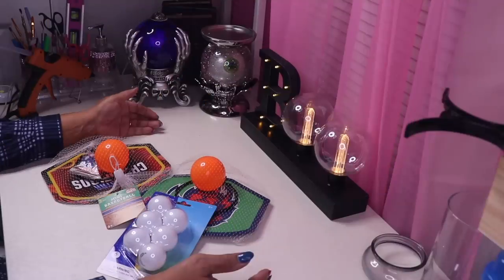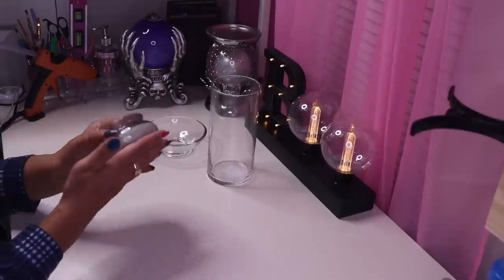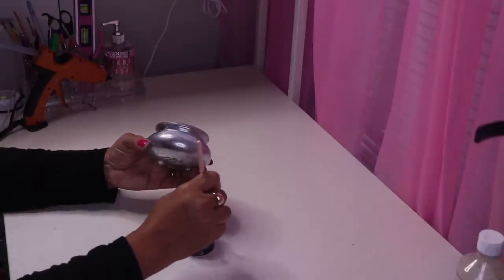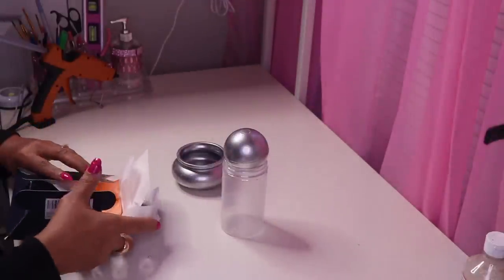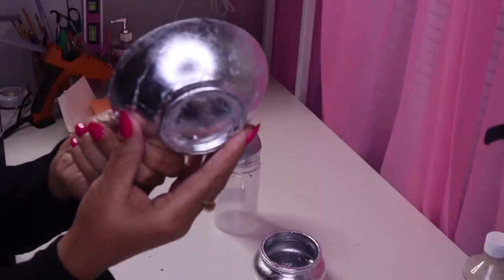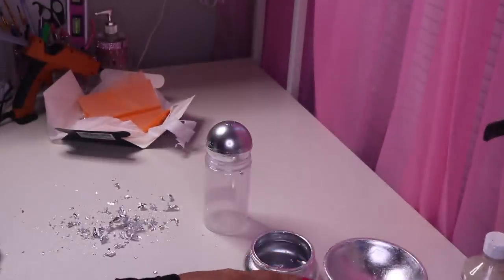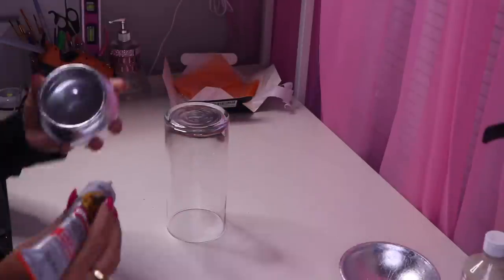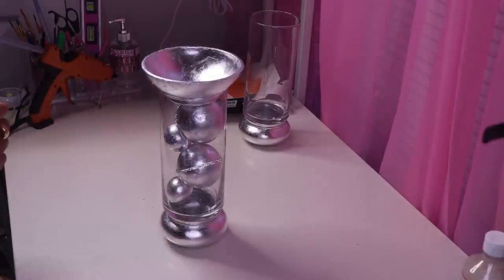HOW I MADE GLAM DECOR WITH THESE DOLLAR TREE BALLS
Check out some of my other DIY's

7" HURRICANE VASE - DOLLAR TREE
GLASS CANDLE USED FOR BASE - DOLLAR TREE
SMALL BASKET BALLS - DOLLAR TREE
PING PONG BALLS - DOLLAR TREE
SILVER LEAF
SILVER LEAF ADHEDSIVE